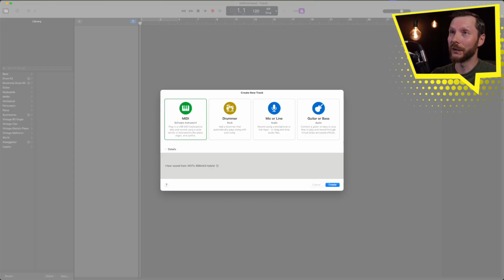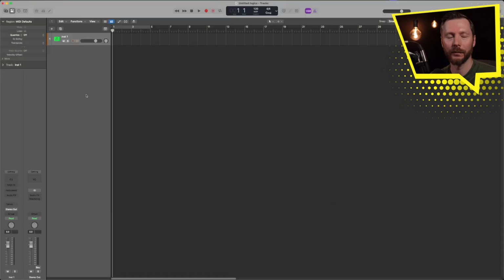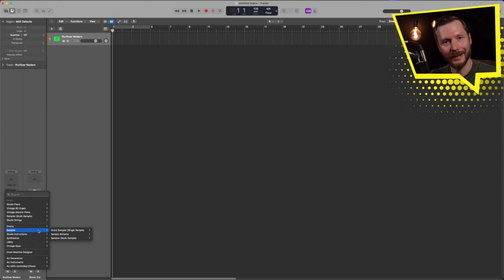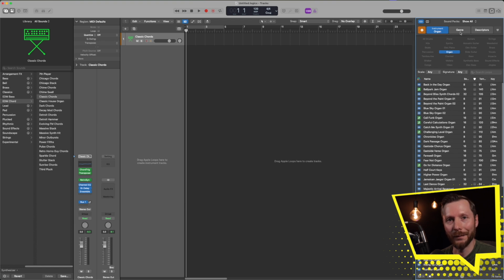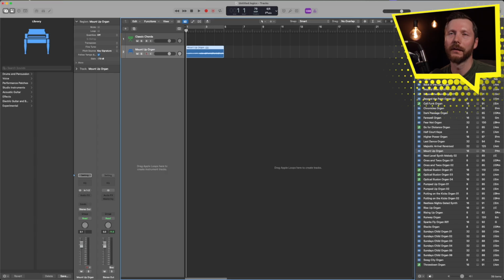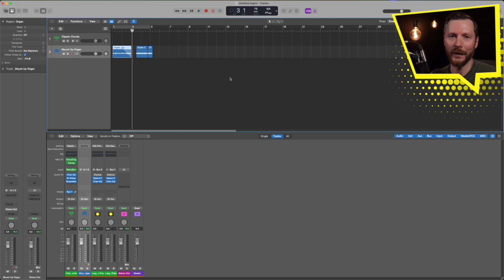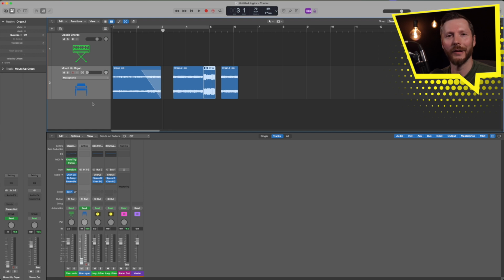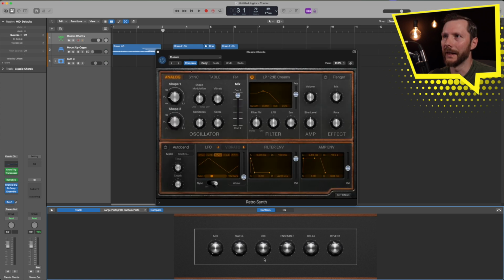Making the Switch from GarageBand to Logic Pro (Part 1)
Ready to make the leap from GarageBand to Logic Pro? This video walks you through everything you need to know as a beginner to get up and running fast.

In this video you'll learn:
•Understand the main differences and similarities between GarageBand and Logic Pro.
•Learn how to load instruments, and navigate Logic’s advanced tools.
•Get setup tips for optimizing your workflow and enabling Logic’s full feature set.

TIMECODES:
00:00 Intro
01:05 GarageBand vs Logic: Track Types
02:55 Loading Instruments in GarageBand
03:42 Loading Instruments in Logic Pro
10:23 Using Apple Loops
11:38 Recommended Settings in Logic Pro
14:09 Opening GarageBand Projects in Logic
14:55 Logic Pro's Mixer Window
15:34 Editing Tools
20:09 Flex Time & Flex Pitch
21:05 Track Stacks
22:35 Downloading and Relocating Sounds
23:49 Smart Controls
24:33 Final Thoughts